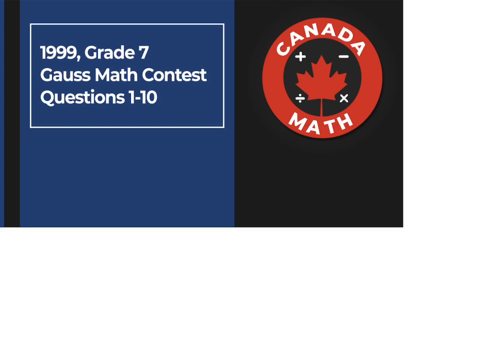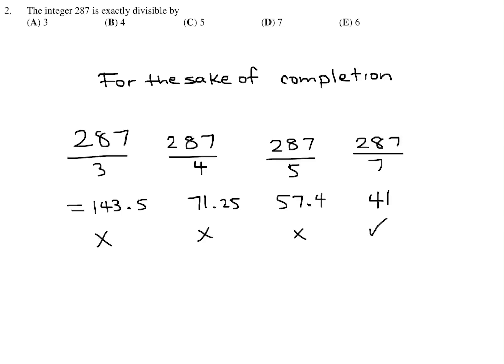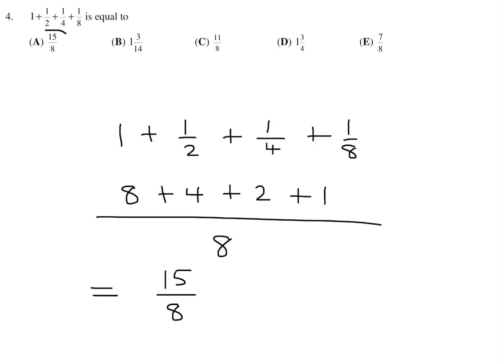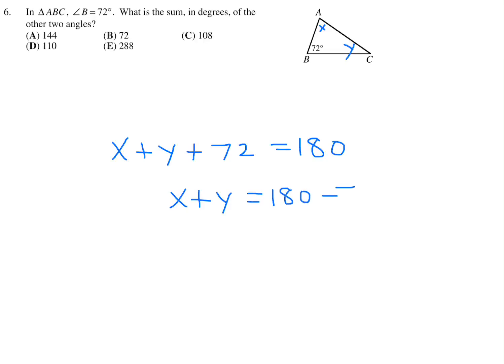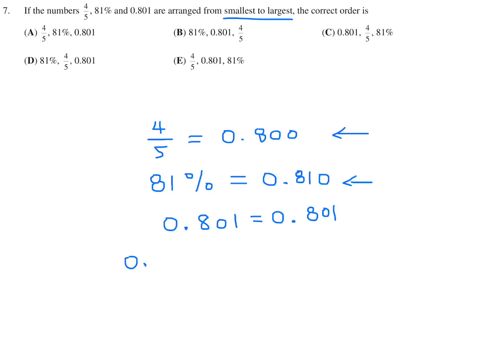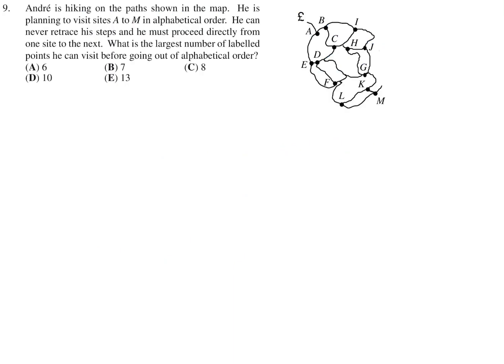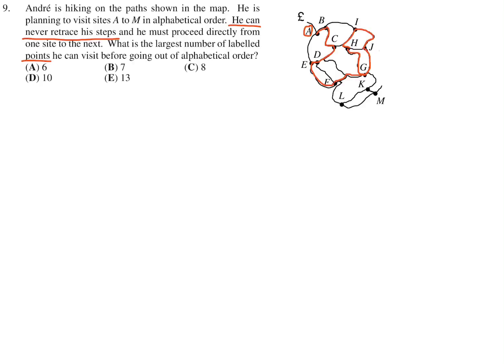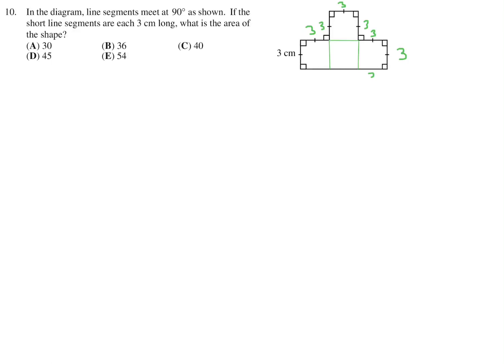1999, Grade 7, Gauss Math Contest | Questions 1-10